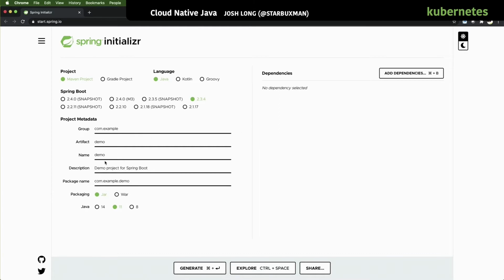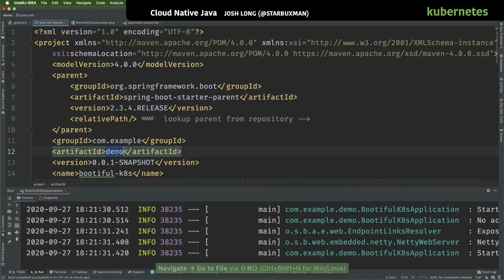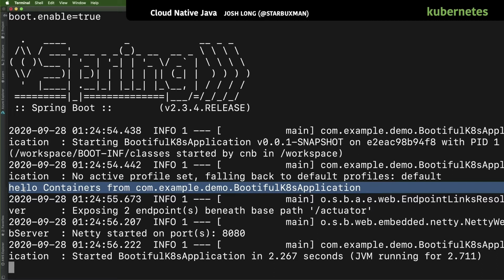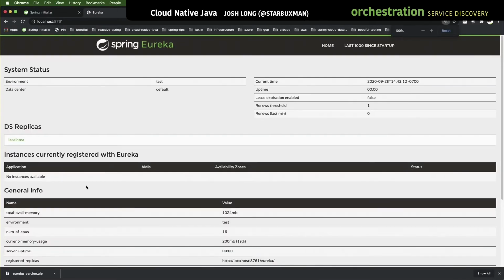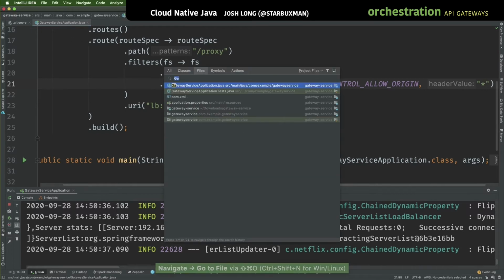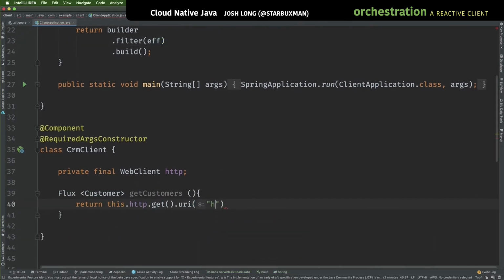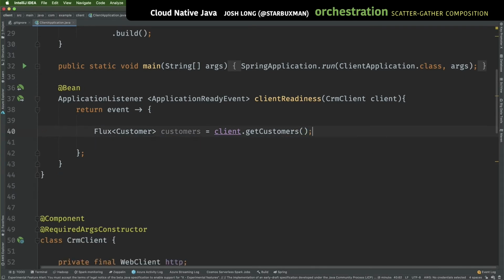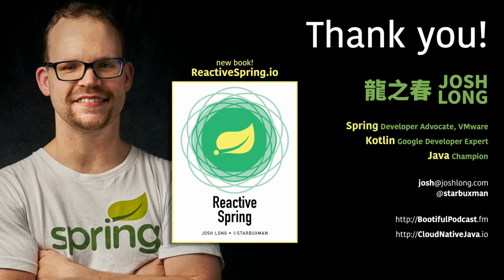J-Fall Virtual 2020: Josh Long - Keynote: Cloud Native Java, Redux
Join Spring developer advocate Josh Long (@starbuxman) for a guided tour to a ton of the features, patterns and principles that support you when building productions-optimized cloud native Java applications.

Bio Josh:
Josh (@starbuxman) has been the first Spring Developer Advocate since 2010. Josh is a Java Champion, author of 6 books (including O’Reilly’s “Cloud Native Java: Designing Resilient Systems with Spring Boot, Spring Cloud, and Cloud Foundry” and “Reactive Spring”) and numerous best-selling video training (including “Building Microservices with Spring Boot Livelessons” with Spring Boot co-founder Phil Webb), and an open-source contributor (Spring Boot, Spring Integration, Spring Cloud, Activiti and Vaadin, etc), a podcaster (“A Bootiful Podcast”) and a YouTuber.